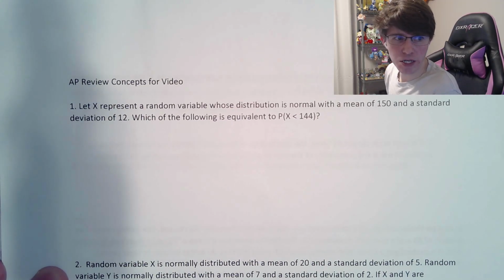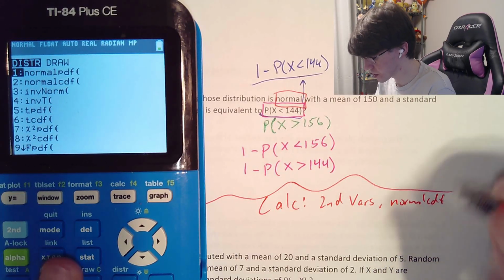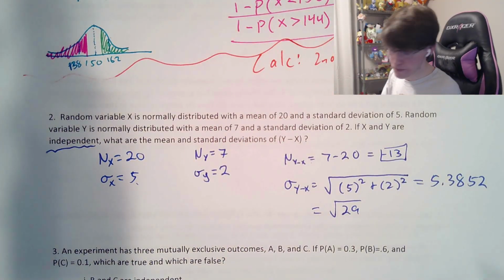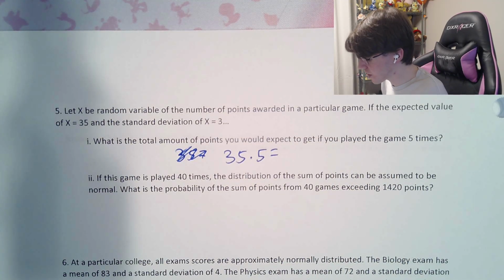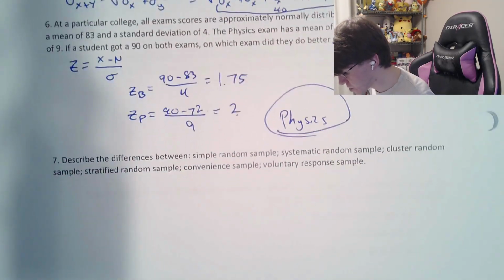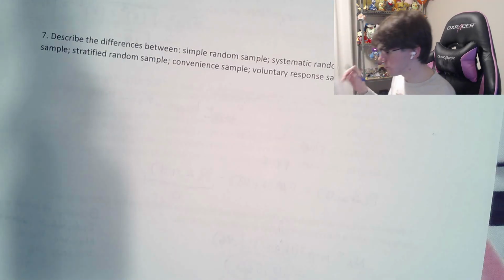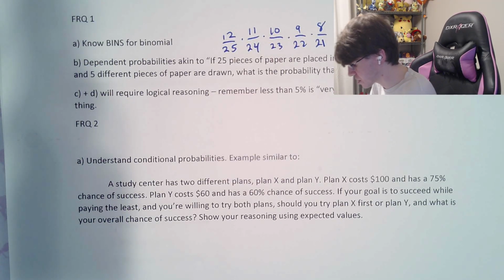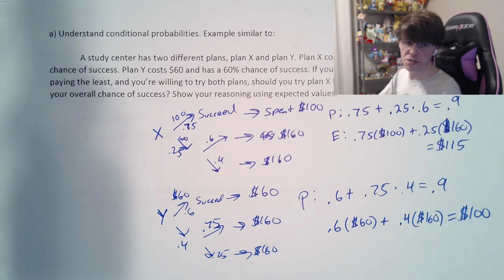AP Stats First Semester Final Review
tbh I could have done a better job, plz let me know which problems I should re-explain during class time!